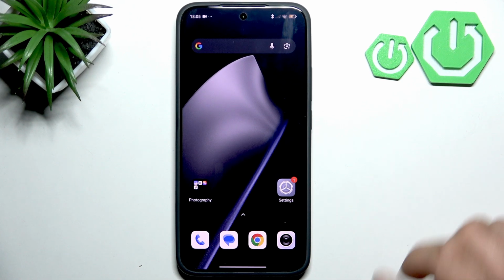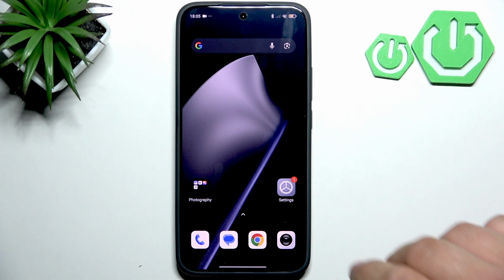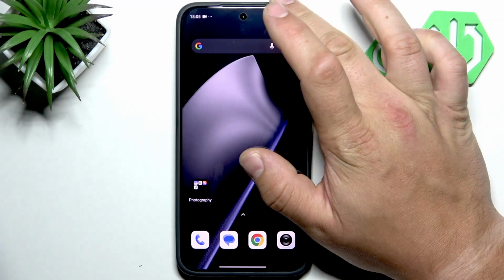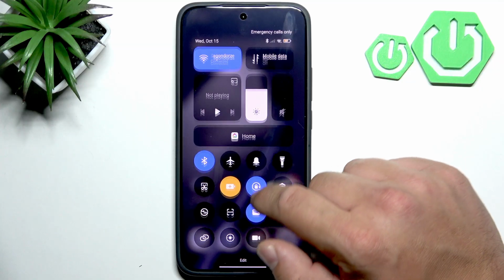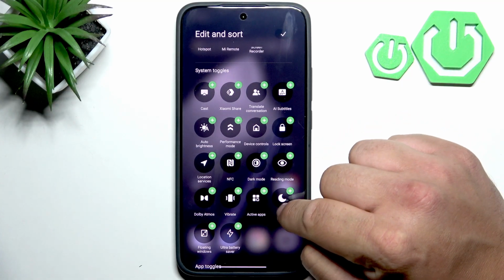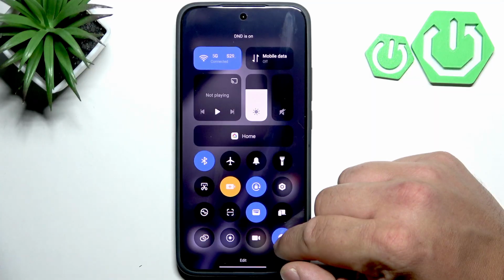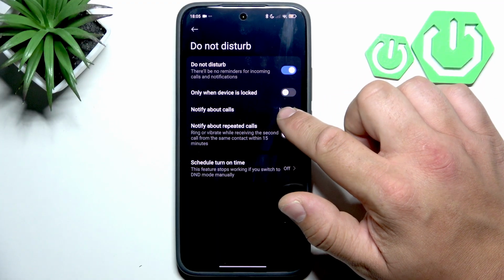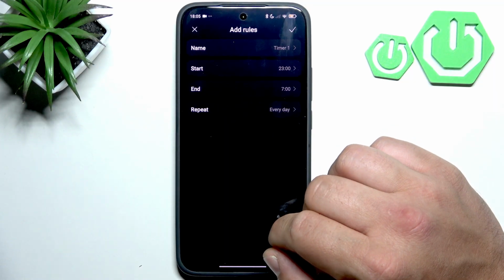XIAOMI 15T – How to Turn On Do Not Disturb Mode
If you want to silence notifications and avoid interruptions on your XIAOMI 15T, turning on Do Not Disturb (DND) mode is the perfect solution. In this video, you’ll learn how to quickly enable DND mode from the notification bar, what the DND icon looks like, and how to customize DND settings for your needs. We’ll show you how to add the DND shortcut if it’s missing, manage calls and notifications, and even schedule Do Not Disturb mode on your XIAOMI 15T. This step-by-step guide will help you keep your phone quiet during meetings, sleep, or any time you need to focus.

How to turn on Do Not Disturb mode on XIAOMI 15T?
How to schedule Do Not Disturb on XIAOMI 15T?
Where are the Do Not Disturb settings on XIAOMI 15T?

0:00 Introduction
0:08 Open notification bar and find DND icon
0:21 Add DND shortcut if missing
0:36 Enable Do Not Disturb mode
0:45 Manage DND settings and options
0:56 Schedule and customize DND mode